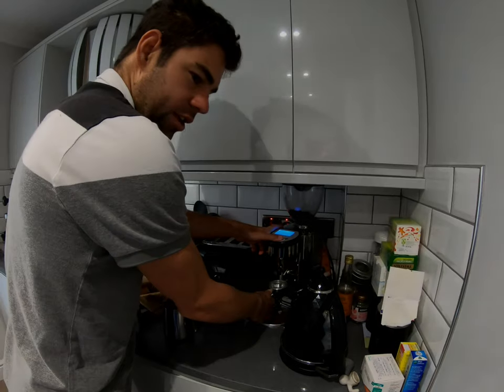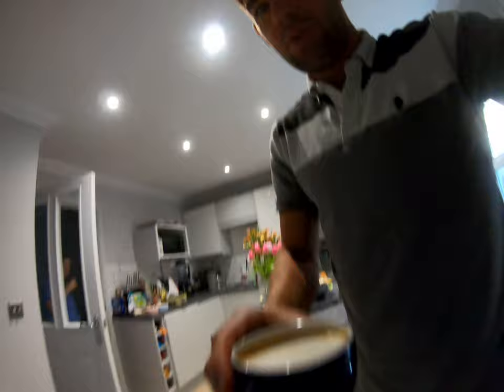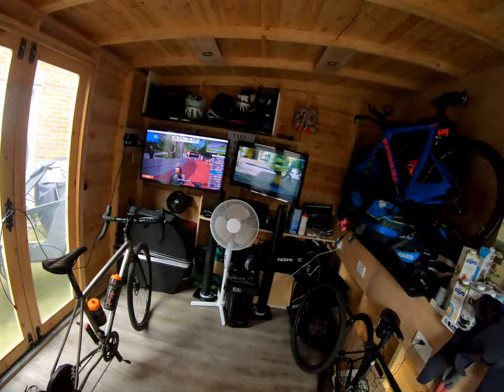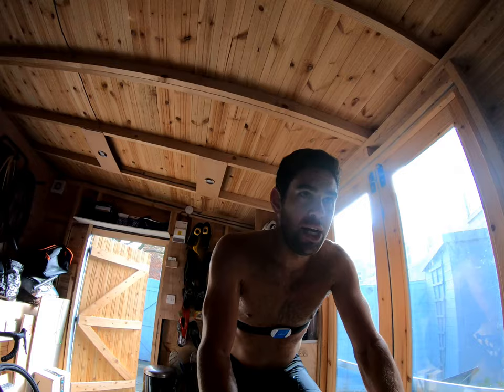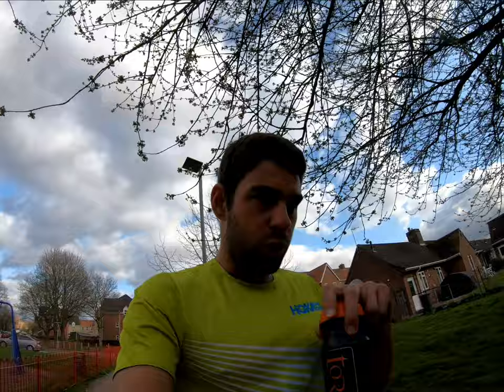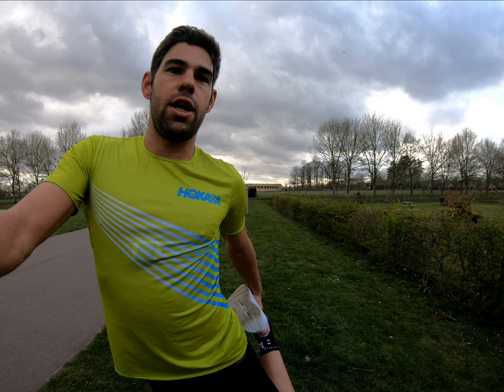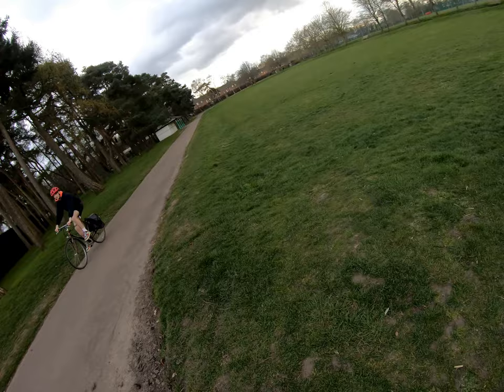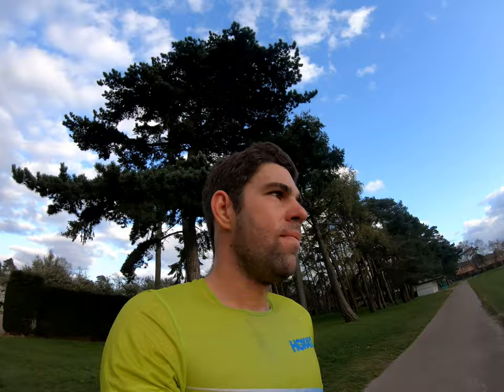Quarantine Training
How to train the COVID-19 lockdown here in the UK. At the moment I’m unable to swim so here’s what I got up to on Thursday 2nd April.